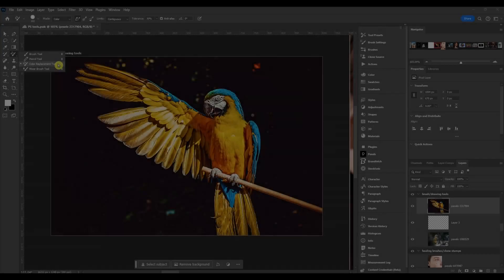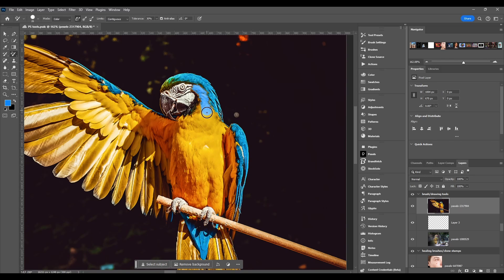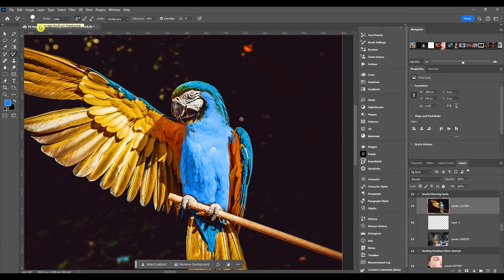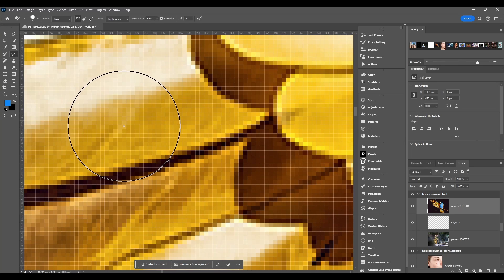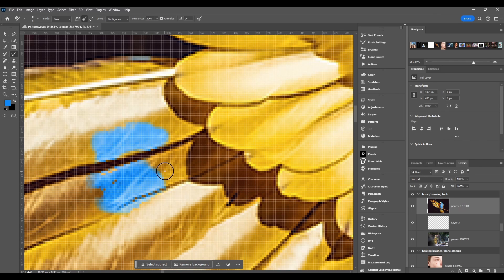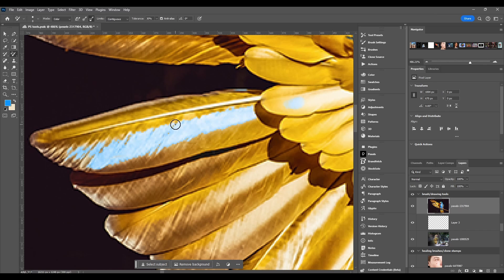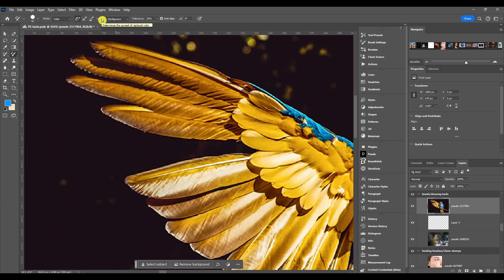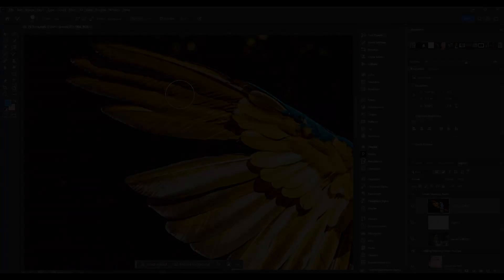I Tested Photoshop’s New Color Replacement Tool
In this Photoshop tutorial, I'm going to show you how to use the Color Replacement Tool along with all the options and parameters you can change.

00:00  How to use the Color Replacement Tool
01:49  Top Options/Parameters
01:59  Brush Preset Picker
02:21  Blend Modes- Opacity- Pen Pressure for Opacity Toggle
02:38  Sampling Options
04:50  Limits
05:56  Tolerance- Anti Alias- Brush Angle- Pen Pressure for Size
06:31  Outro